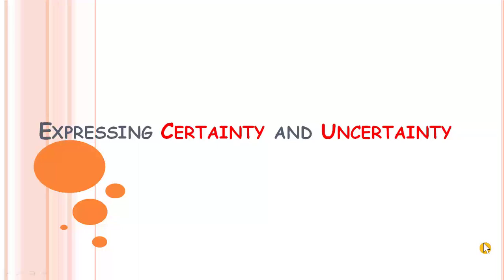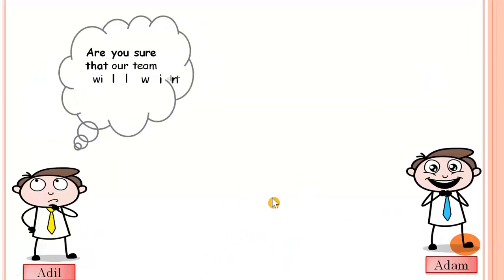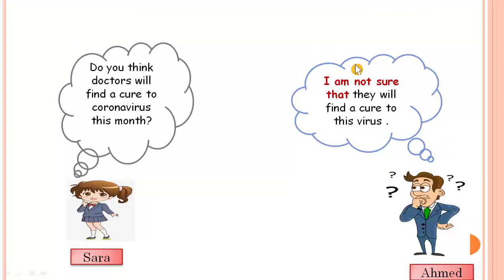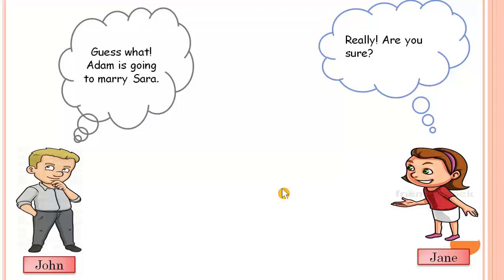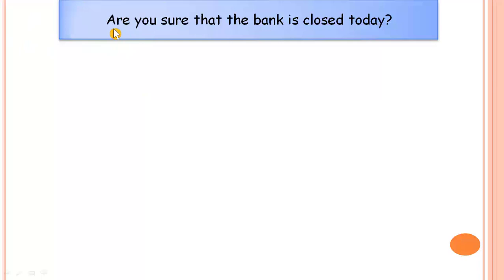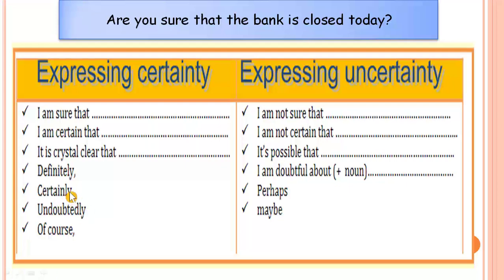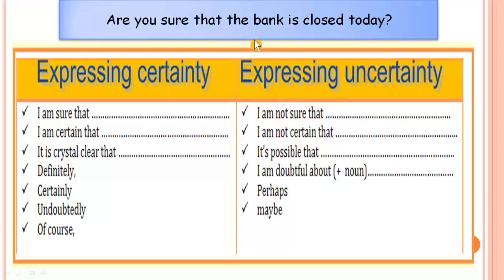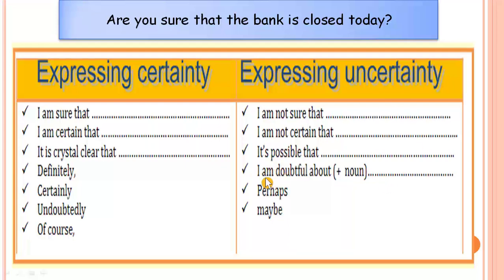expressing certainty and uncertainty 1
In this video, you are going to learn  new phrases to express certainty and uncertainty